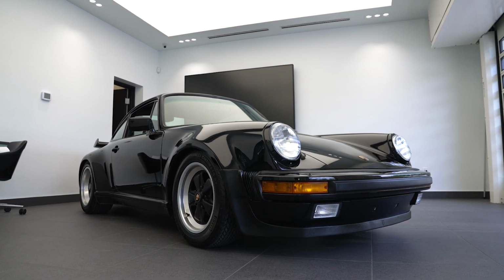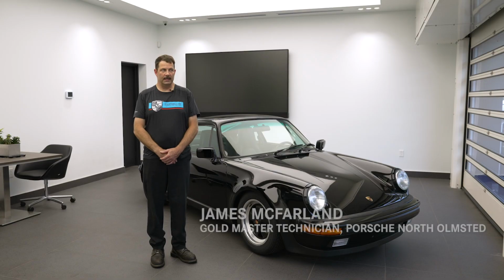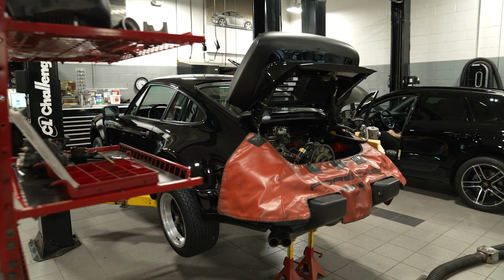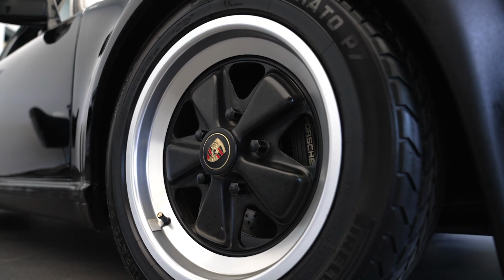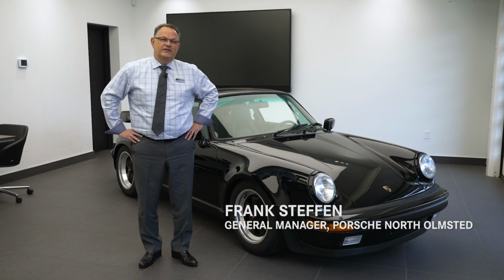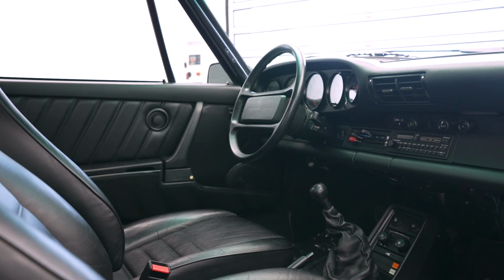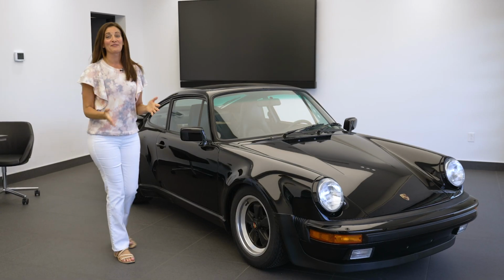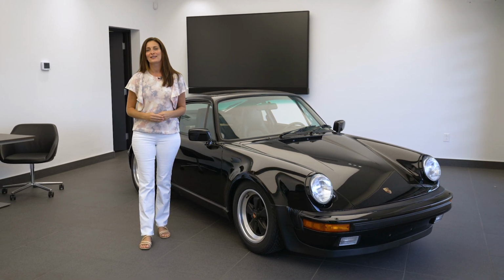1988 Porsche 911 Restoration Process